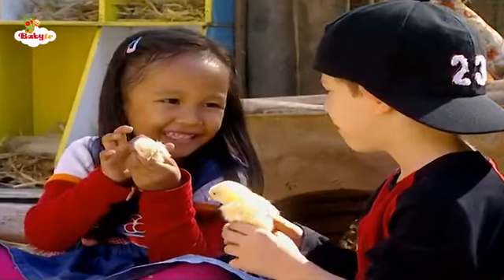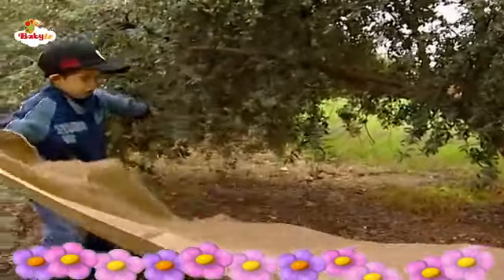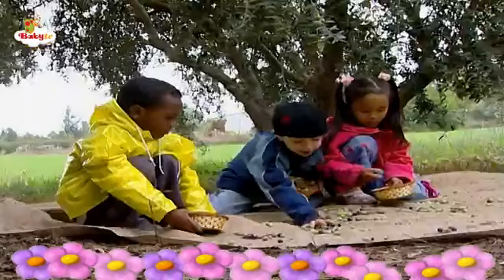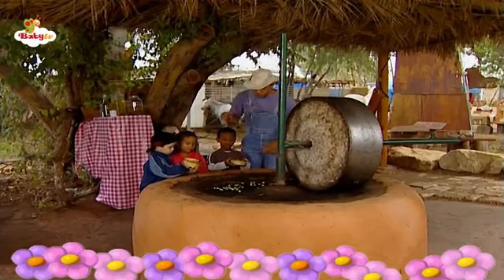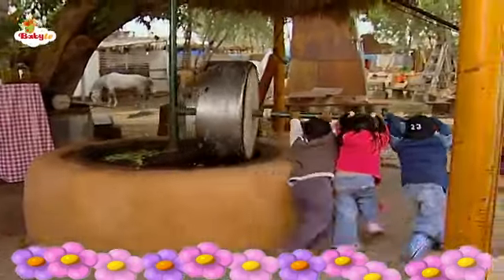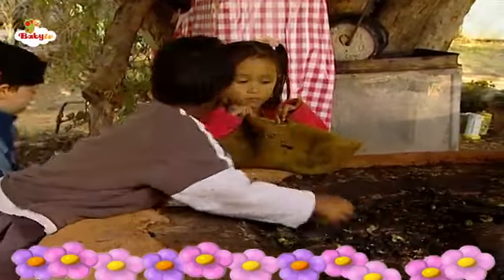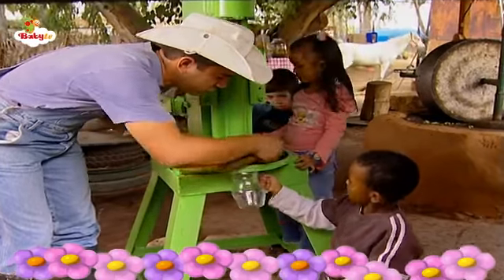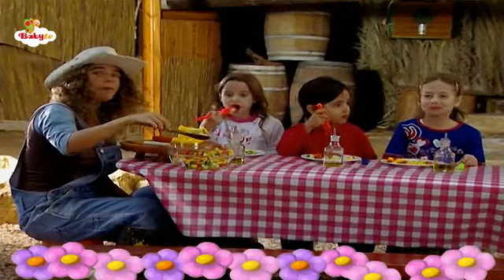9 November 2021